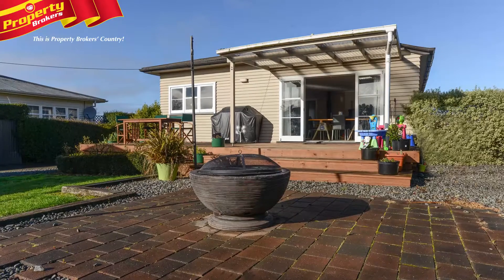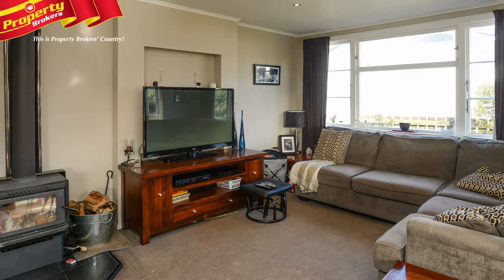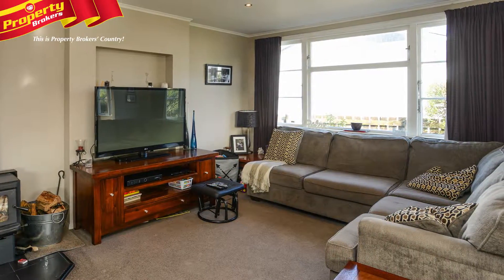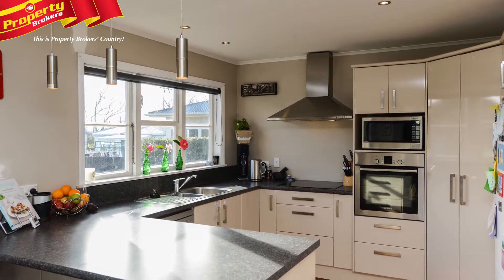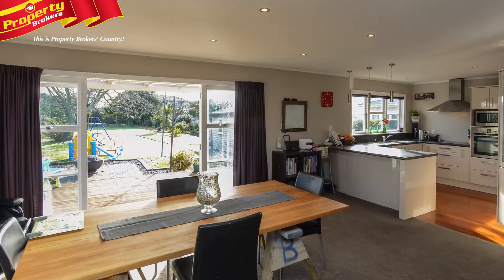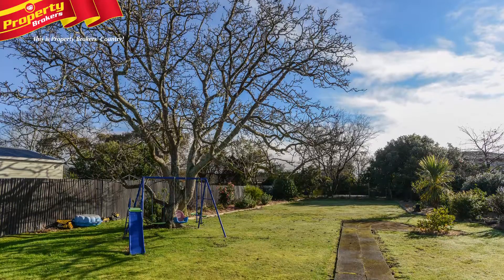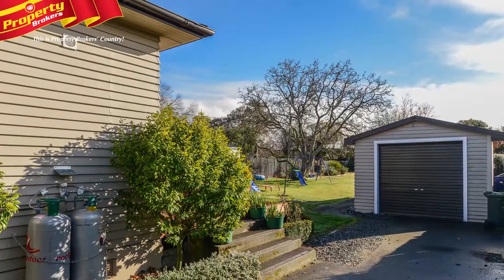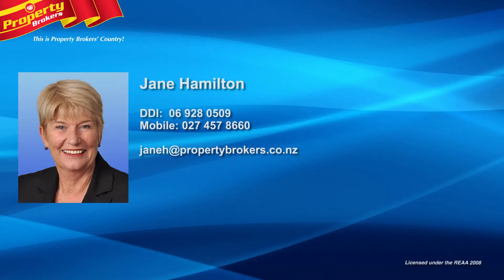4 Holyrood Terrace, Waipukurau, Central Hawkes Bay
Your welcome surprise

There's no denying this beautifully redecorated, three-bedroom home has got the factor!

When you open the front door at 4 Holyrood Terrace, you’ll be welcomed into a home offering space and style, mixed with just the right amount of homely charm.

The modern kitchen will entice the master chef within and allow you to produce fantastic dinner-time masterpieces. While the large open plan living was built for entertaining and opens through French doors to a large, north-facing deck overlooking the lawns that seem to go on forever.

Best of all, the new bathroom ensures all the hard work has been done, so you can sit back, relax and enjoy your new surroundings!

This really is a wonderful situated in an ultra central location, in a highly sought after street, you could say this home is a dream come true... this is a must see. So, do call Jane to view this home today!

Jane Hamilton at Property Brokers Waipukurau. Call Jane anytime on 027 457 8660.